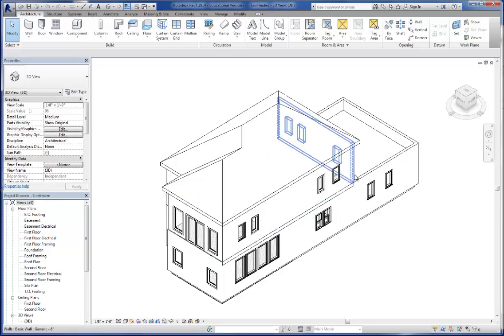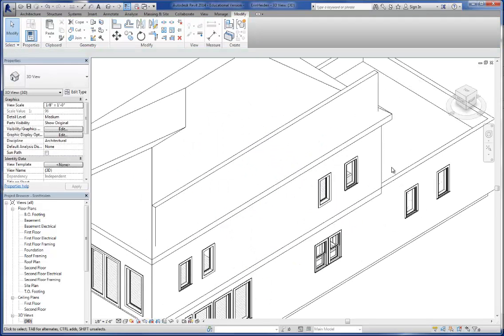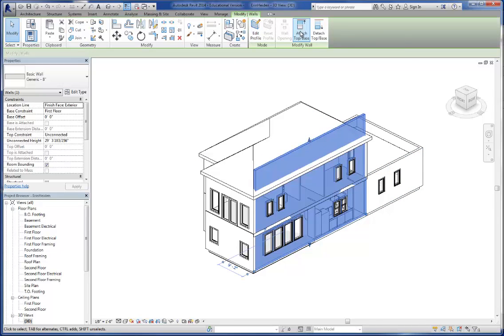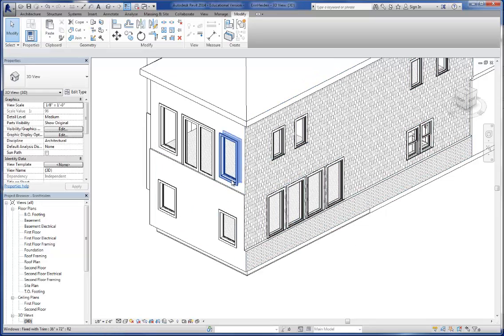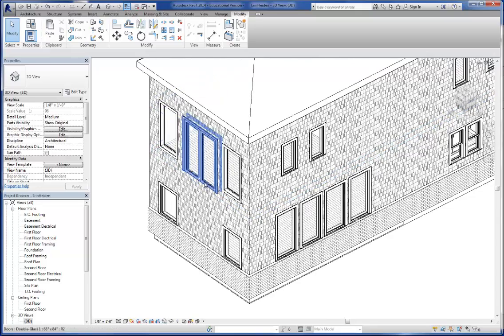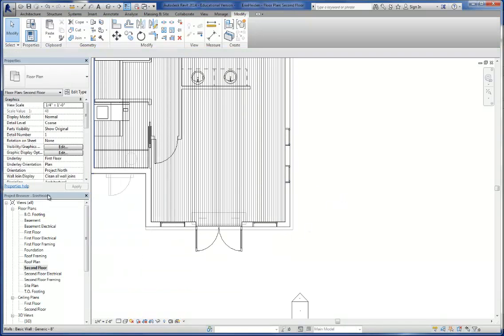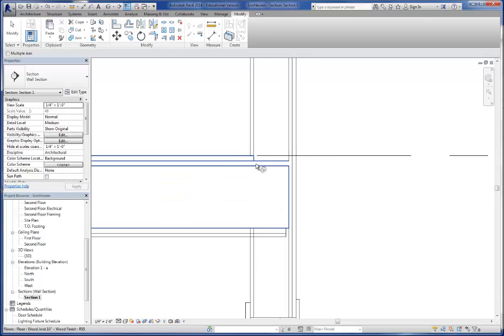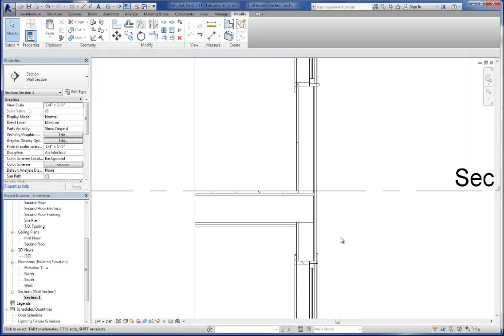Revit StackWall Applied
Shows the application of the stacked wall system in the KSU home project.  Shows how to clean up material and structural connections.  Also demonstrates the use of the Wall Section tool.